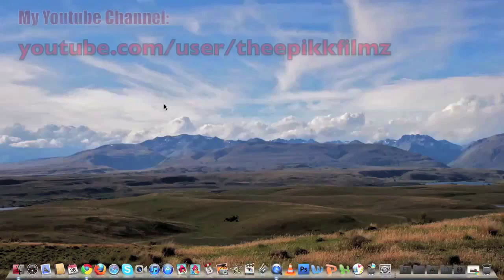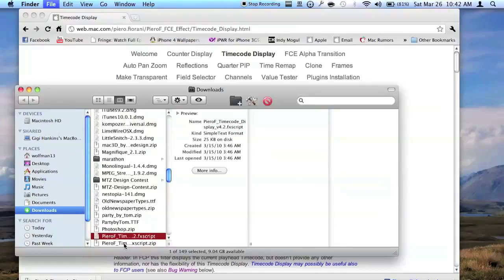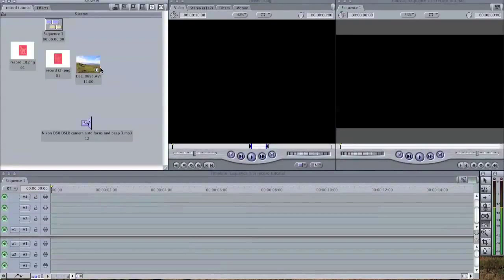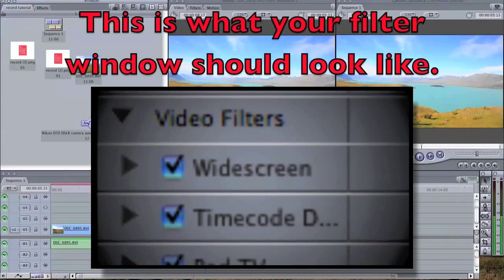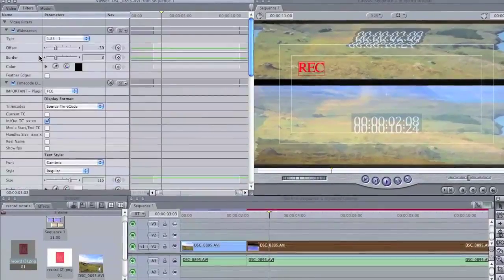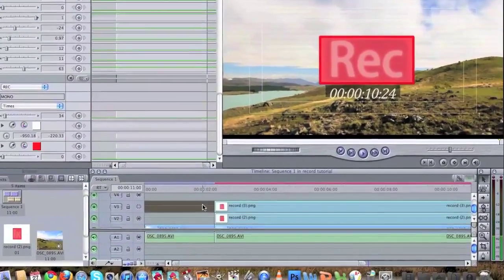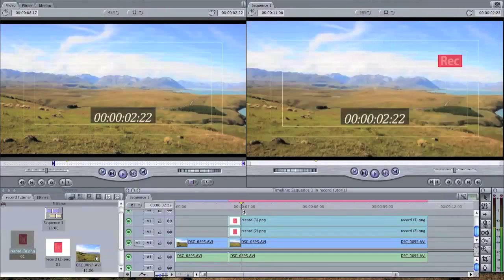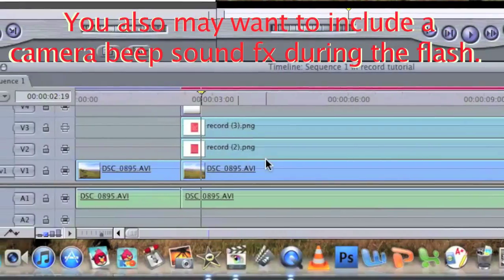Final Cut Tutorial: Camera Viewfinder Effect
In this tutorial video I show you how to create the viewfinder/ on-screen-display effect of a recording camera viewfinder. I go through the steps of adding a timecode, viewfinder box, flashing record signal, etc... I also made this video to submit to Film Riot in order to get a chance of getting on their show.